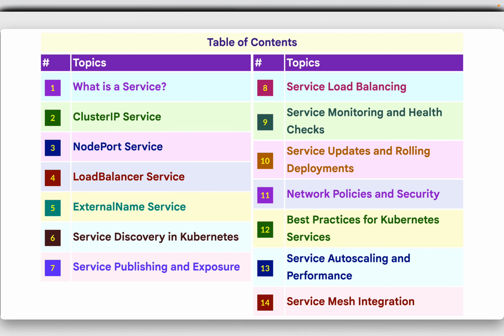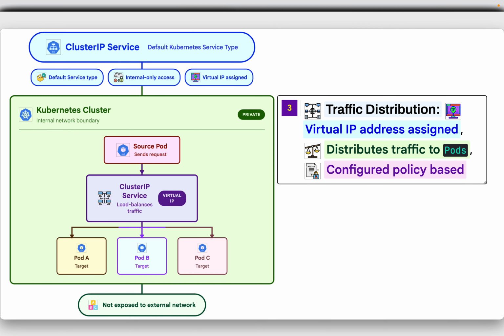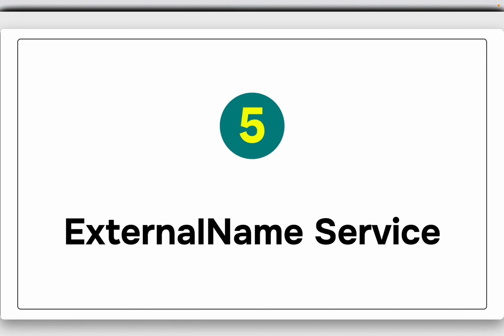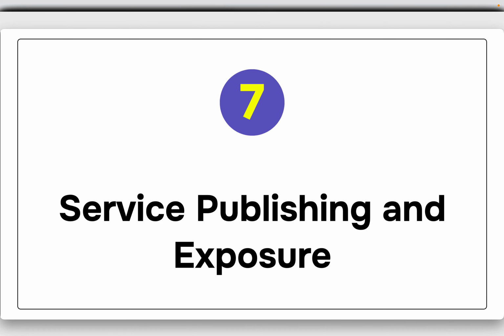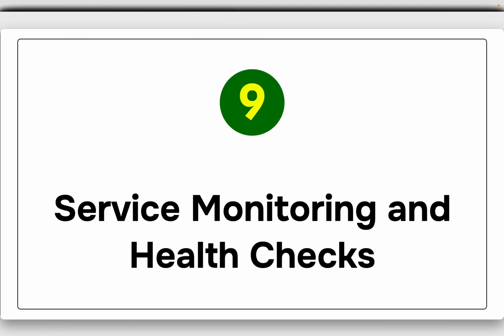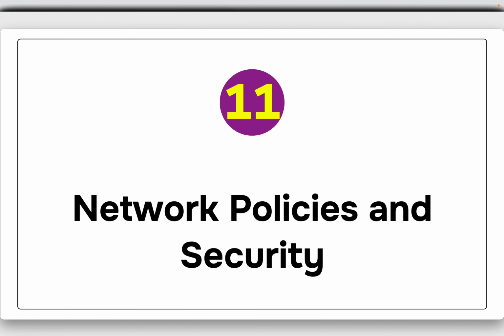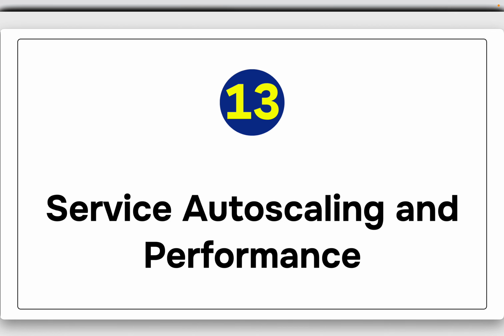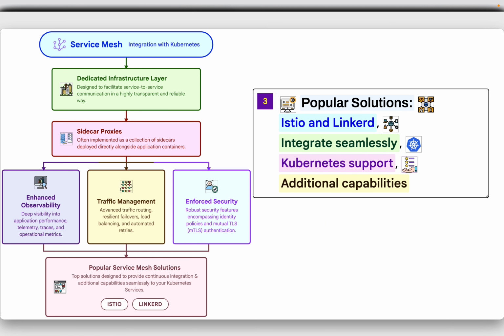Kubernetes Services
1. Downloadable PDFs.
2. Direct Access to All Hands-On Labs
3. Access to latest version of all videos
4. Lifetime access to the course
5. Lifetime access to all course upgrades

1. AWS Certified Cloud Practitioner

2. AWS Certified Solutions Architect Associate

3. AWS Certified Developer - Associate

4. AWS Certified Data Engineer - Associate - Hands On + Exams

5. AWS Certified Solutions Architect - Professional

7. Certified Kubernetes Security Specialist Masterclass

8. Certified Kubernetes Application Developer Masterclass

9. Certified Kubernetes Administrator Ultimate Masterclass

10. 3 Kubernetes Certifications - CKA, CKAD & CKS Crash Course

11. Google Cloud Certified Professional Data Engineer

12. Google Certified Professional Machine Learning Engineer

13. Elastic Certified Engineer Exam V8.1

14. AWS Certified SysOps Administrator Associate Complete Guide

15. AWS Certified Machine Learning Engineer Associate - Complete

16. AWS Certified Machine Learning Specialty - Hands-On + Exams